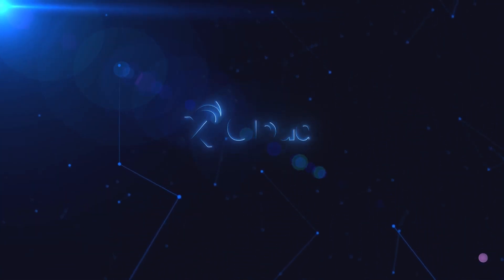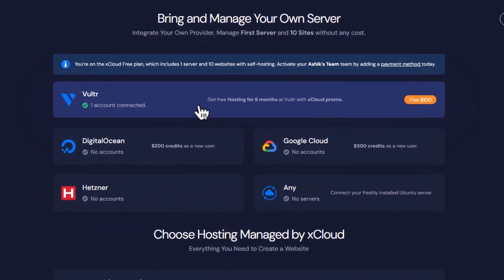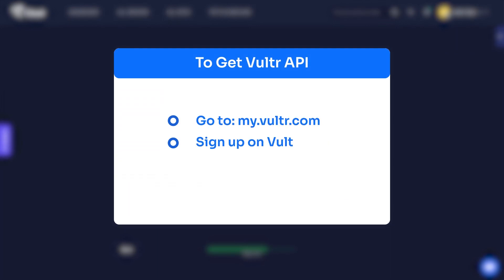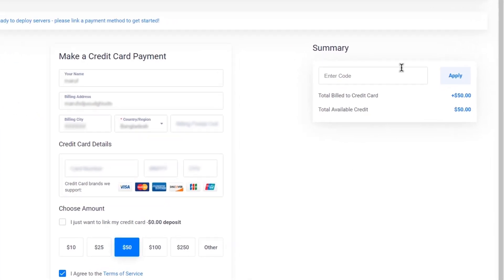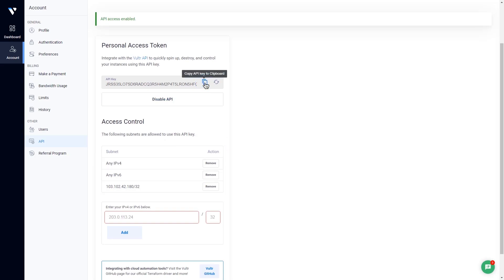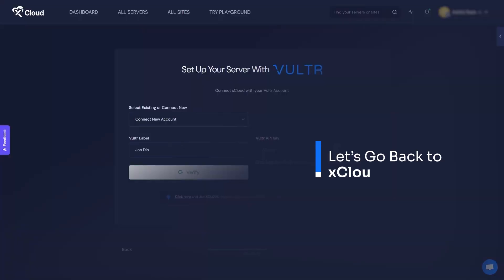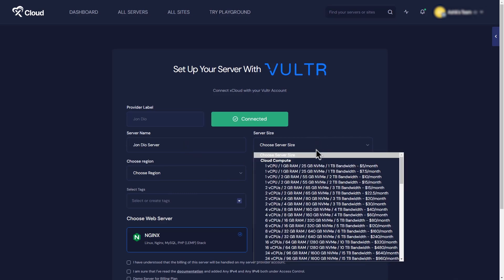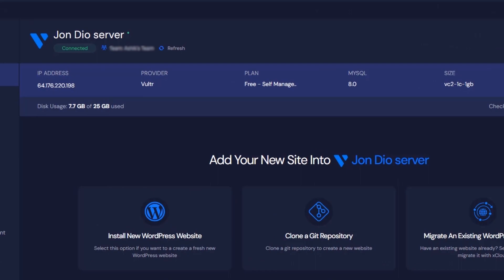How To Setup A Vultr Server in xCloud and Get Free Hosting For 6 Months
Whether you're a developer, site owner, or just curious about cloud computing, this step-by-step guide will walk you through the process of setting up a Vultr server in xCloud and getting free hosting for 6 months!

In this video, we'll show you how to log into your xCloud account, connect it with Vultr, and deploy a server seamlessly. Plus, as a new xCloud user, you'll get free hosting worth $100 from Vultr!